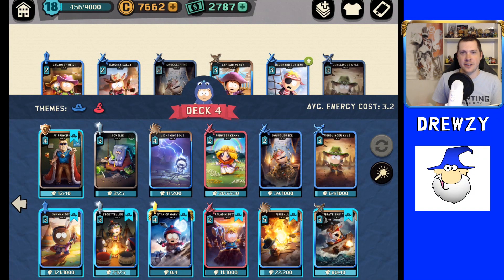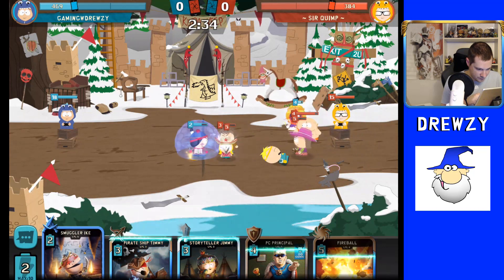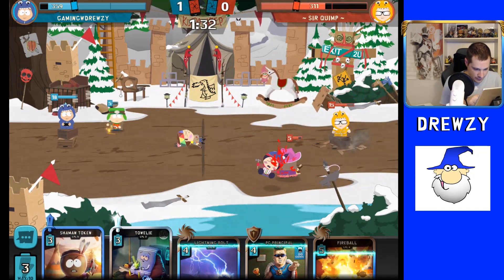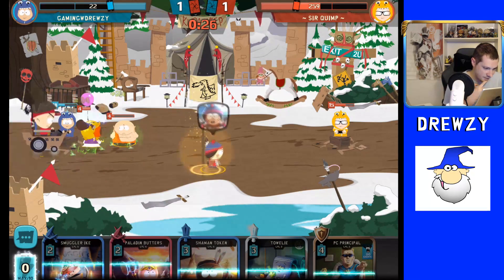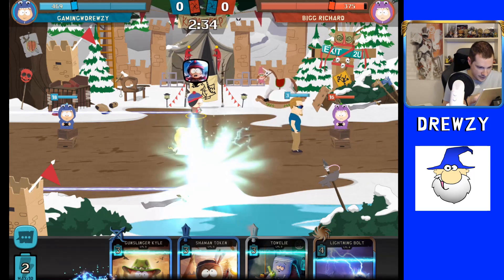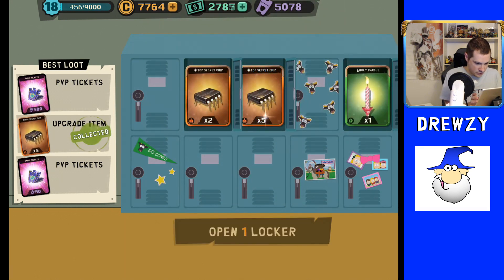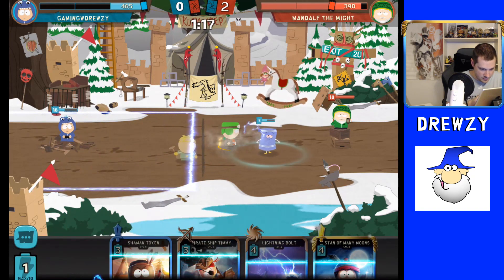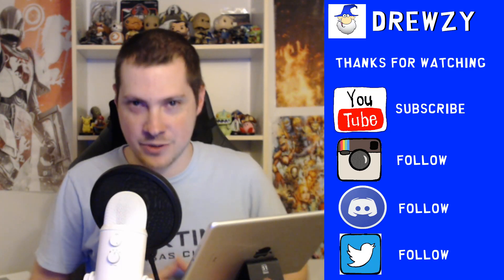Incan Craig 7 Card Event Deck - South Park Phone Destroyer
Hey Guys today I made a video focusing on the newest weekend event for incan craig. This is focusing on a 7 card event deck enjoy.